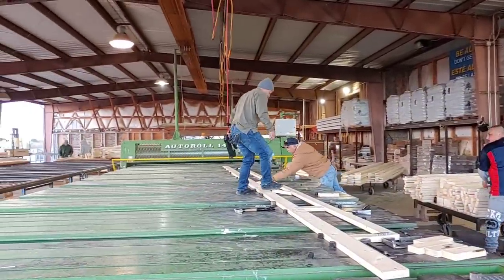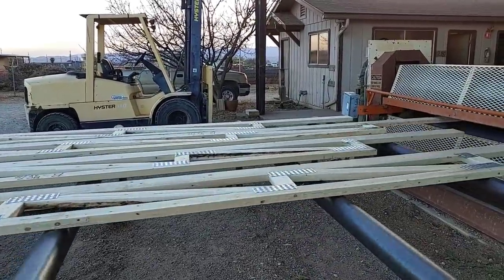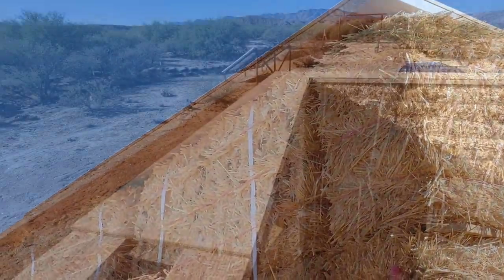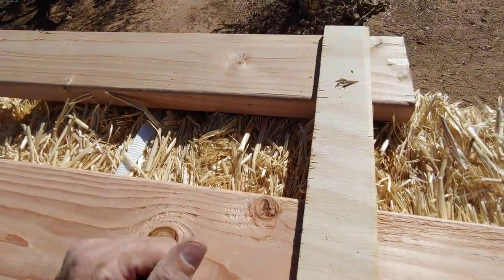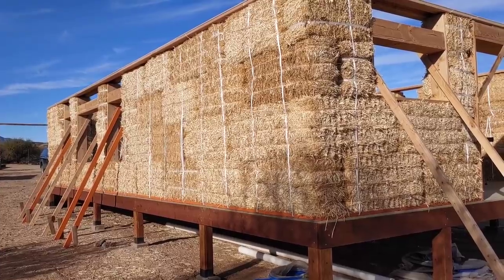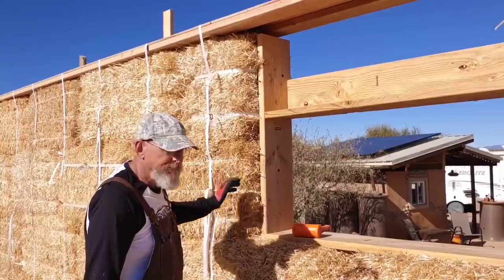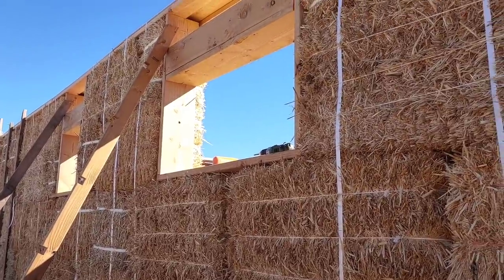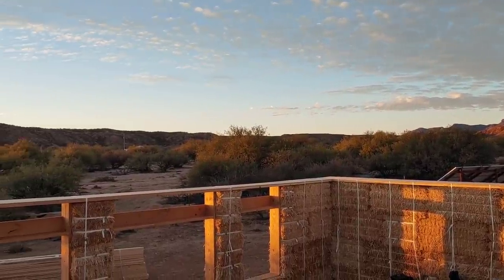Straw Bale House Build Day 19: Box Beams And A Special Field Trip!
In this video we will be taking a field trip to Southwest Truss to see our trusses being built. After that we get back to the build site and we'll construct the Box beams.

I hope you'll consider checking out "Building Roots" YouTube channel. I think you'll like what you'll see.

If you know anyone who might be interested in what we are doing, please let them know about our channel. Thanks!

••• If you would like to help support our build, donations are gladly accepted via PayPal. 100% of all donations are allocated towards our sustainable, straw bale construction. Thank You!

or